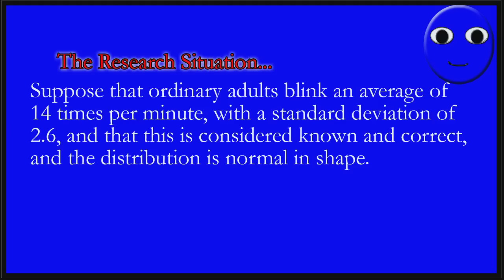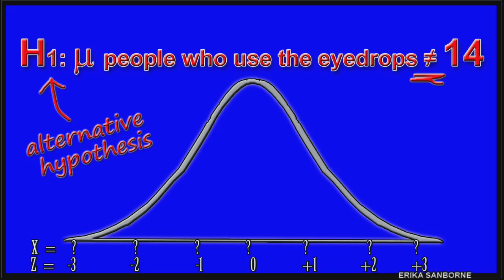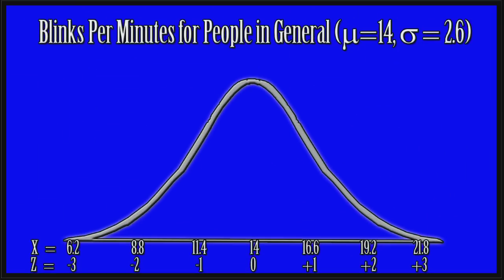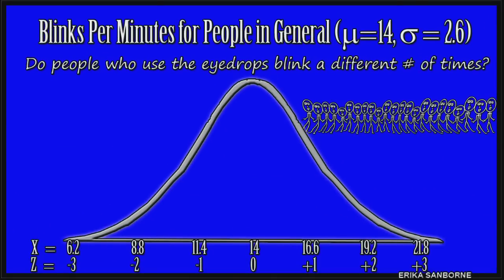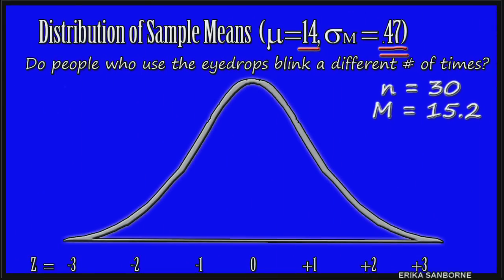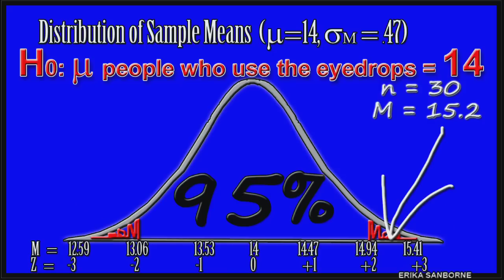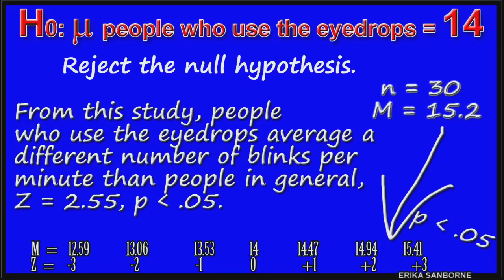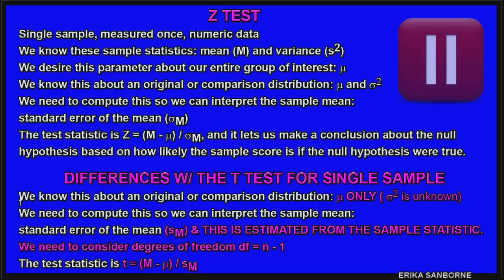Very Basic Logic of Hypothesis Testing - Z Score Mini Lecture Basic Intro Statistics Tutorial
View all videos in HD. This mini video lecture relates to chapter 8 in our textbook, which is also a precursor to chapter 9 (single sample t test). Other people - This video is public and you are free to view it. Note that I do not respond to messages asking for help with statistics, and also that I do rotate videos and sometimes remove them or return them to private.